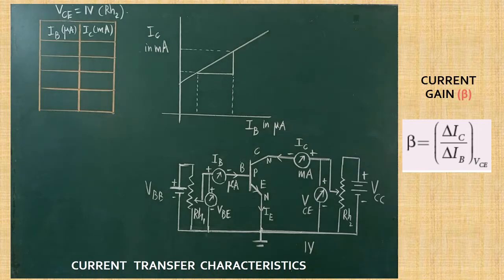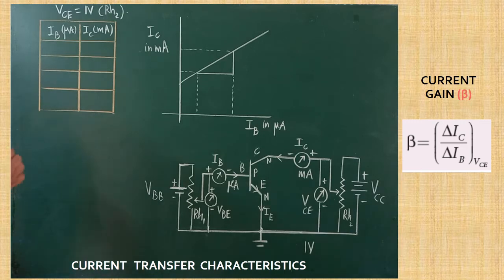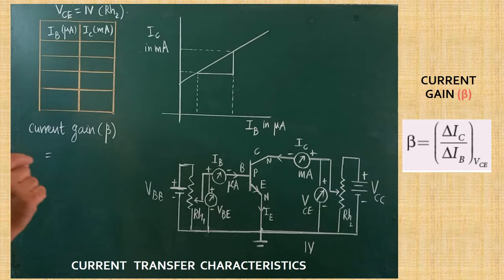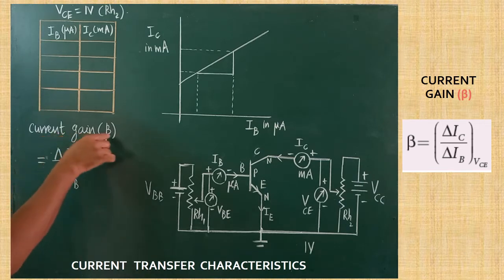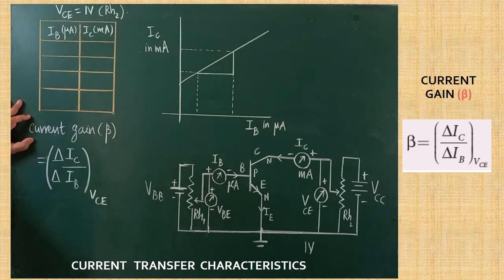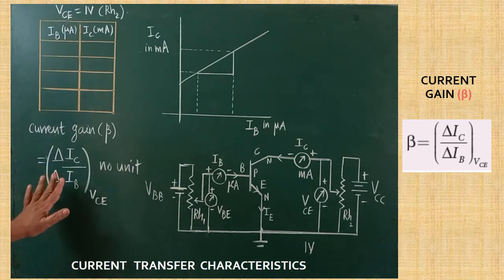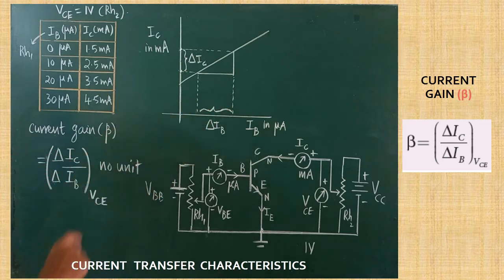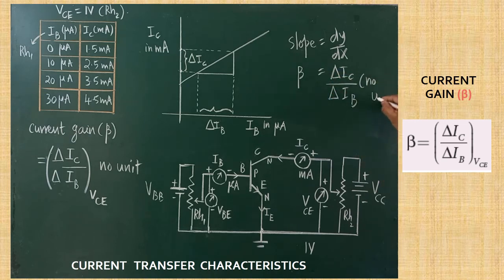CURRENT GAIN-TRANSISTOR CHARACTERISTICS IN COMMON EMITTER MODE